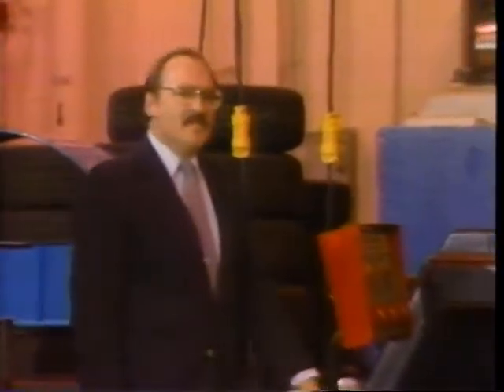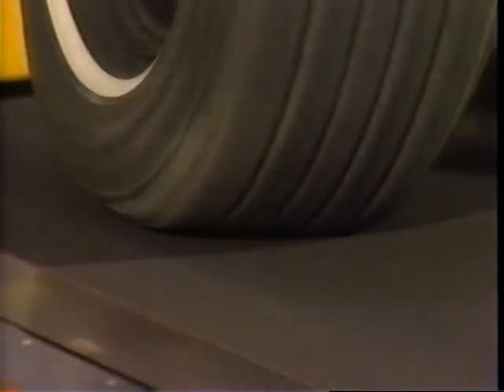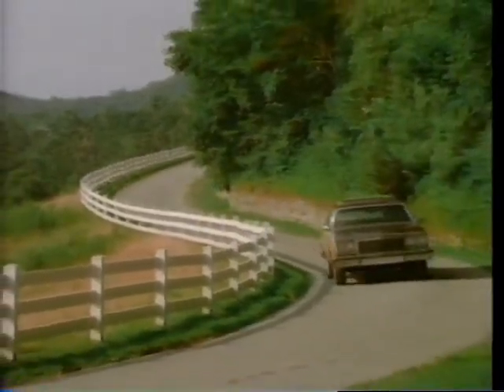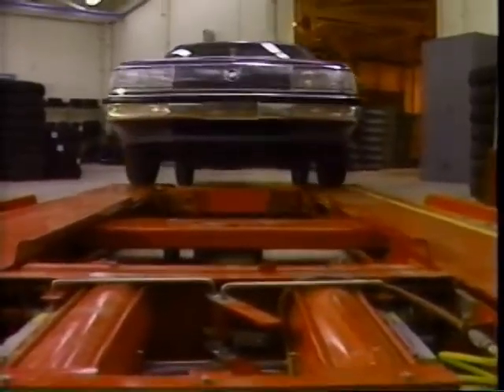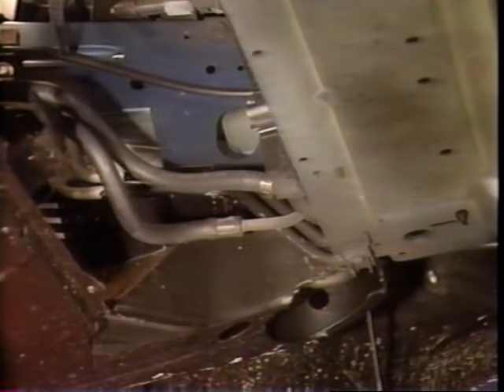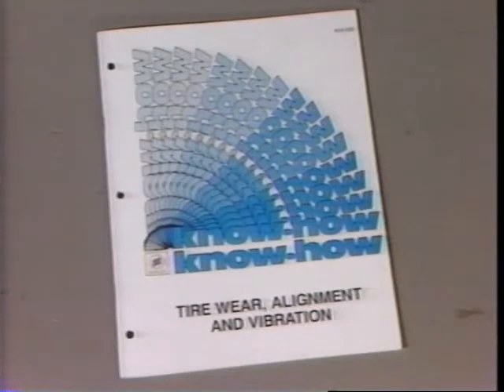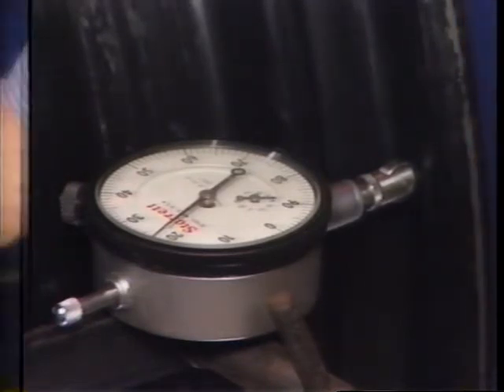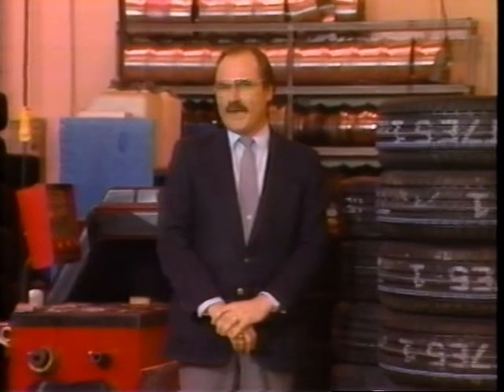Buick - Tire Wear, Alignment & Vibration (1988)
This video, taken from Buick's Know-how Series (KH-103), discusses tire wear, alignment and vibration conditions for late 80's model Buicks. Topics covered include: all-season tires, tire design, wear types, maintenance, alignment procedures, and vibration troubleshooting.